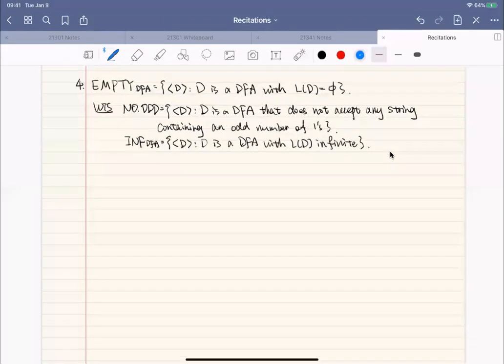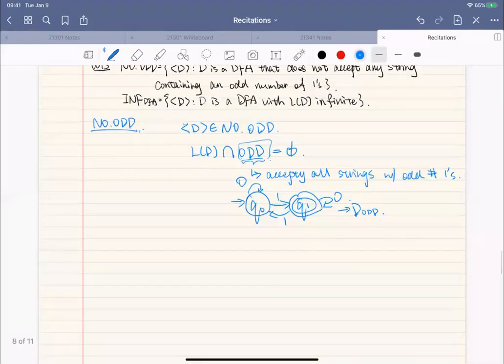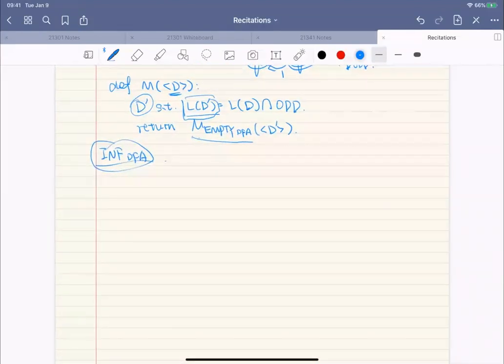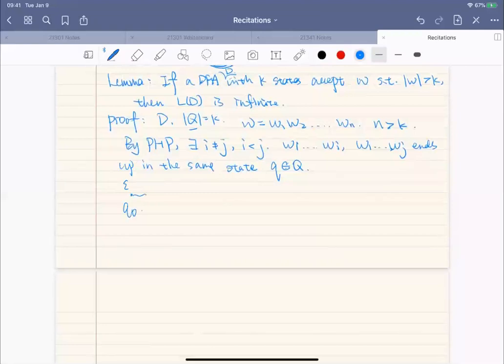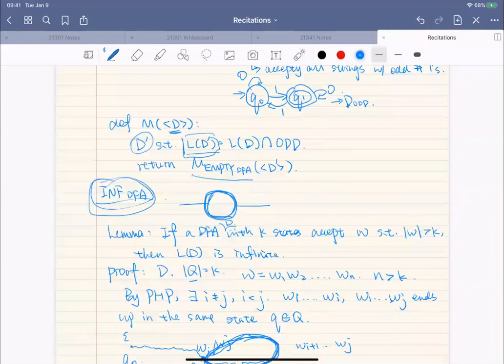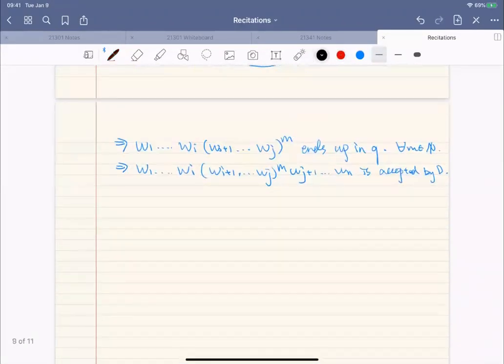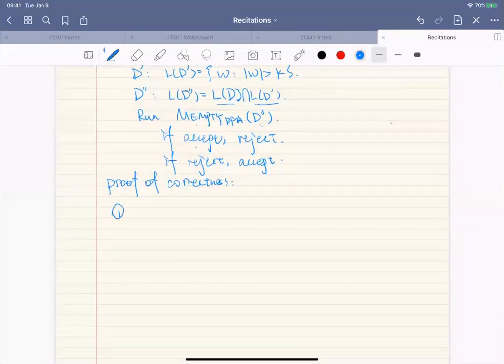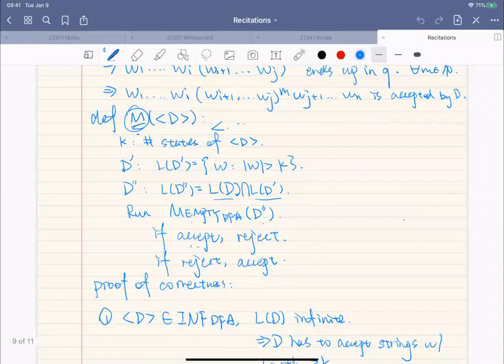R03 Freeze All Automata Functions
Uploaded on behalf of Ziyi Guan!